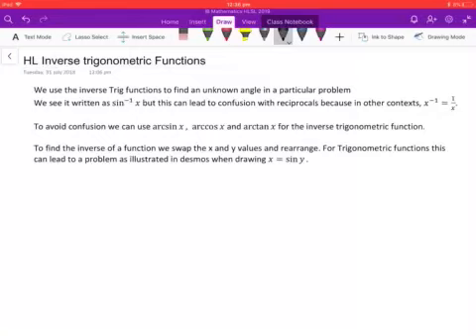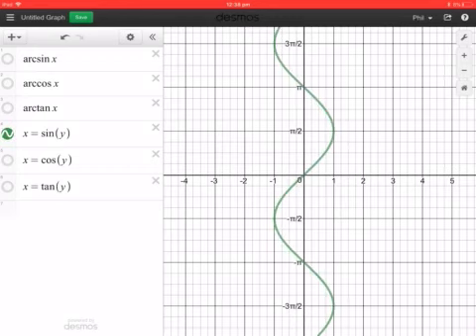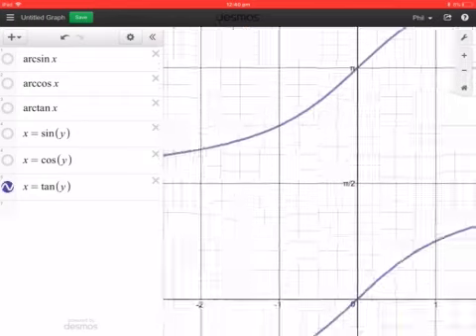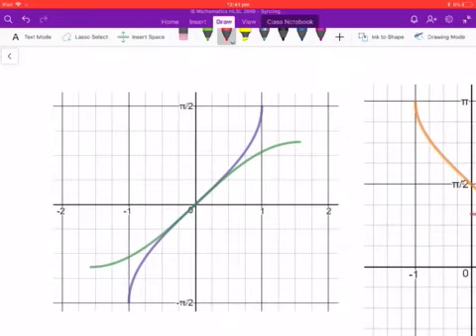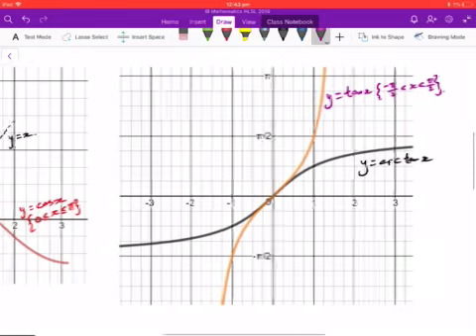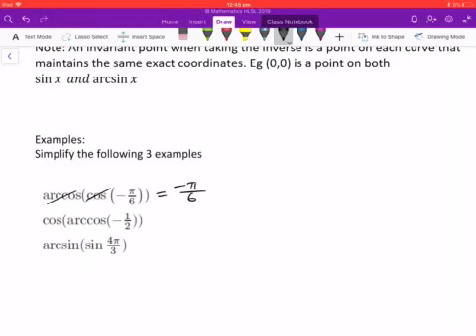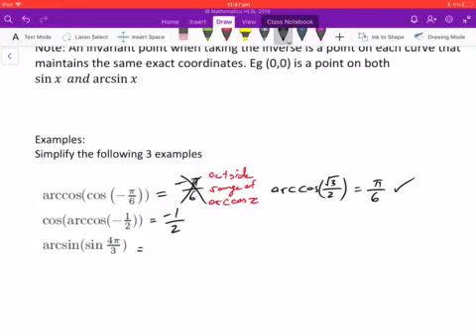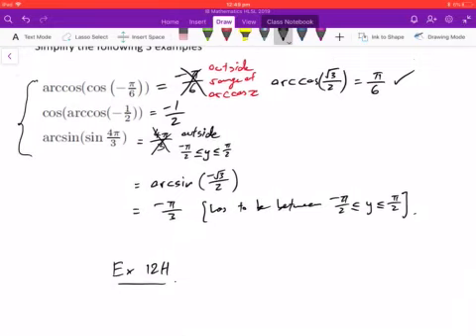HL inverse trig functions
Looking at properties of arcsin arccos and arctan